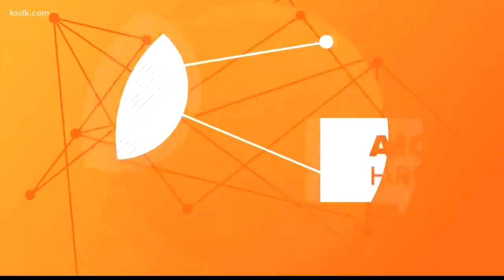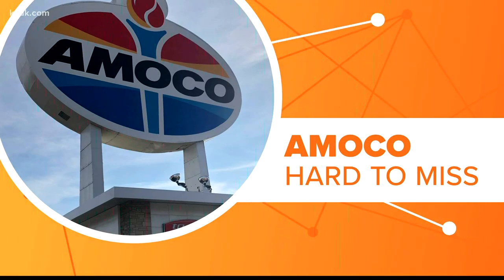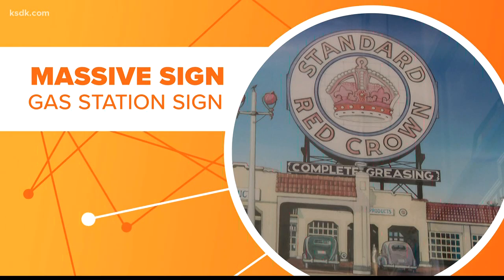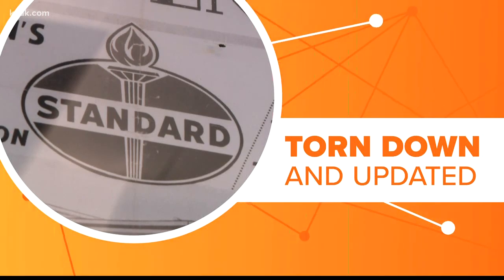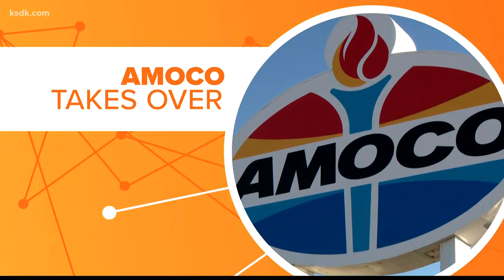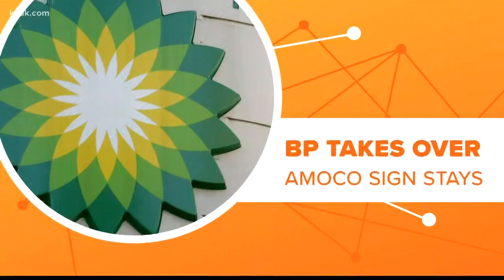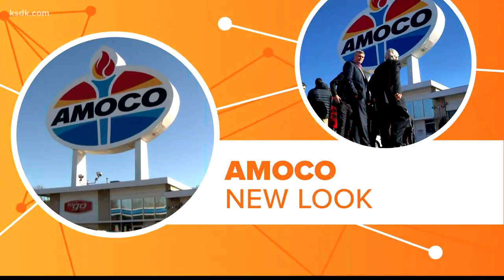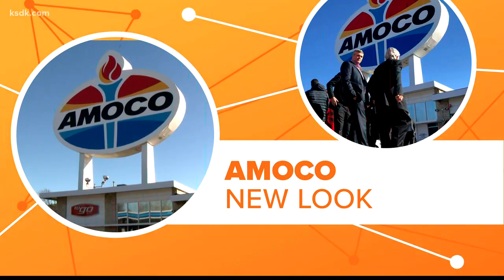Why has the giant Amoco sign changed over the years?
One of the city's most recognizable signs is getting a facelift, and it's not the first time.